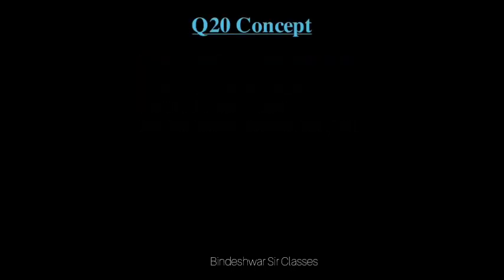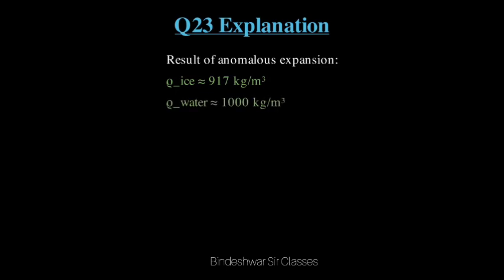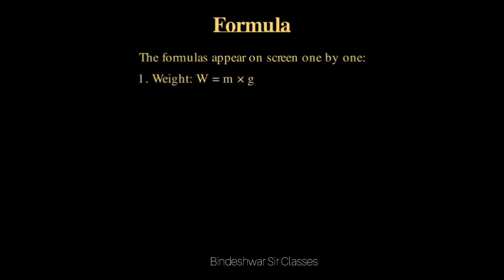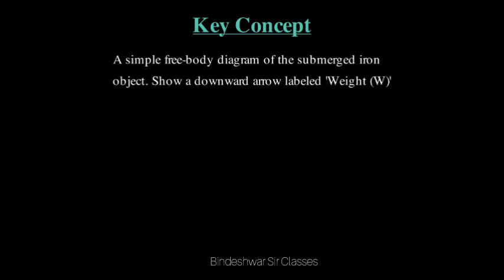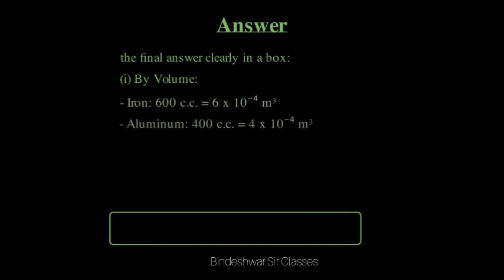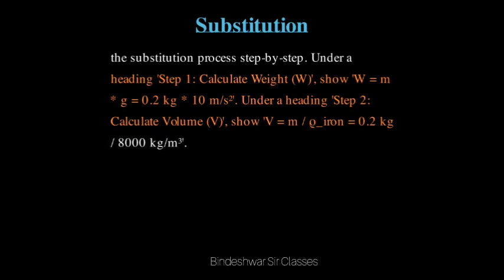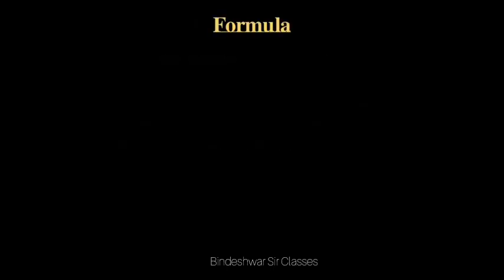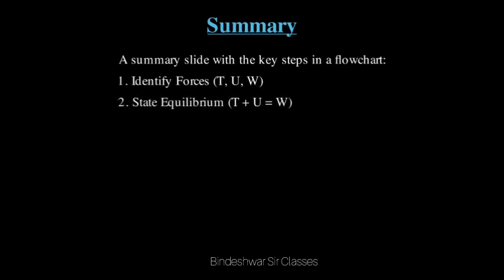FLOTATION ONE SHOT 🎯 | Sure Shot Chapter Wrap | Class 12 NEB Physics 2083 Board Exam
🎯 FLOTATION CHAPTER — ONE SHOT, SURE SHOT!
Class 12 NEB Physics | 2083 Board Exam Complete Preparation

यो एउटै video हेरेपछि Flotation Chapter
सम्पूर्ण रूपमा clear हुन्छ — Concepts देखि
Numericals सम्म, सबै एकैठाउँ! 🔥

Board Exam मा Flotation बाट जे सोधिन्छ,
त्यो सबै यहाँ cover गरिएको छ।
एक घण्टा दिनुहोस् — Chapter जिन्दगीभर
याद रहन्छ। 💯

📚 यस VIDEO मा के के Cover हुन्छ?

✅ Thrust र Pressure — Basic Concept
✅ Archimedes' Principle — पूरै Explanation
✅ Buoyancy Force — F = ρVg
✅ Flotation Conditions:
   → Object Float हुने कहिले?
   → Object Sink हुने कहिले?
   → Neutral Buoyancy कहिले?
✅ Pressure Formula: P = ρgh
✅ Relative Density र Specific Gravity
✅ String Tension Numericals (Submerged Object)
✅ Ship र Submarine Floating Concept
✅ Previous Board Questions (2079–2082) Solved
✅ 2083 Board मा आउने Expected Questions
✅ Short Tricks र Formula Summary

🔹 Buoyant Force:     F = ρVg
🔹 Pressure:          P = ρgh
🔹 Relative Density:  RD = ρ object / ρ water
🔹 String Tension:    T = W - F(buoyancy)
🔹 Flotation:         ρ object = ρ liquid (neutral)

👉 Class 12 NEB Science को Student हुनुहुन्छ
👉 Flotation Chapter गाह्रो लागिरहेको छ
👉 Board Exam मा राम्रो Marks चाहिन्छ
👉 एउटै video मा Chapter सिद्ध्याउन चाहनुहुन्छ
👉 Numericals मा Confidence बढाउन चाहनुहुन्छ

Flotation Chapter बाट हरेक वर्ष Board मा
कम्तीमा १–२ वटा Questions आउँछन्।
यो chapter skip गर्नु भनेको
सजिलो marks गुमाउनु हो! ❌

यो One Shot video हेरेपछि:
⚡ Concept 100% Clear हुन्छ
⚡ Numerical Solve गर्न सक्नुहुन्छ
⚡ Board मा आउने जुनसुकै Question
   handle गर्न सक्नुहुन्छ

   (Daily Physics Reels र Tips)

💬 Comment मा आफ्नो Questions लेख्नुहोस्!
   हामी हरेक Comment को Reply गर्छौं। ✅

हरेक नयाँ Chapter को One Shot video
सबैभन्दा पहिले पाउन:

👍 LIKE गर्नुहोस्
📤 साथीहरूलाई SHARE गर्नुहोस्

जति धेरै Share गर्नुहुन्छ,
त्यति धेरै साथीहरूको
Board Exam राम्रो हुन्छ! 🙏